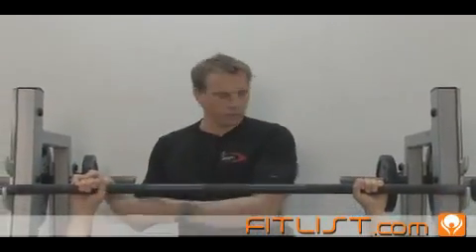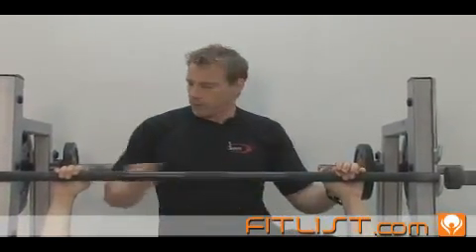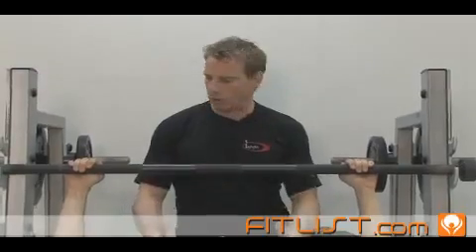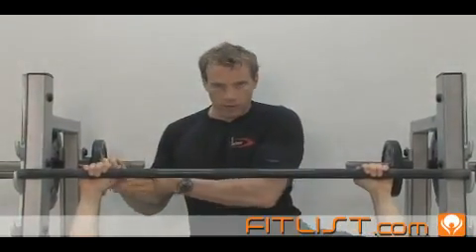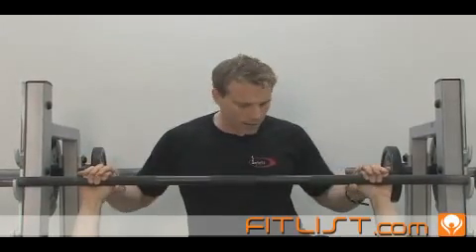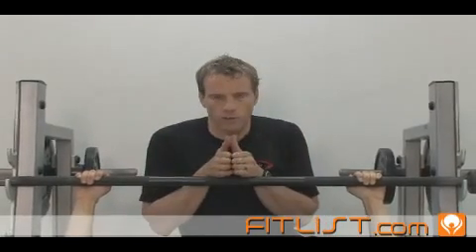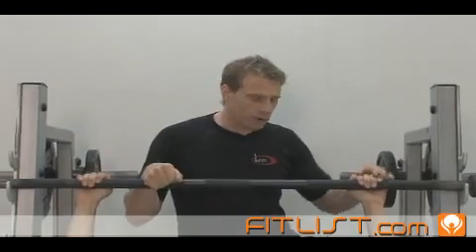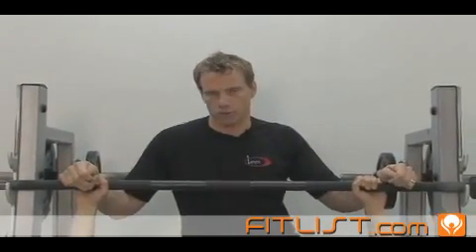Understanding Bench Press Grip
Fitness Expert Andre Noel Potvin takes a look at the advantages and disadvantages of the Open Grip (thumbs wrapped under the bar) vs. the Close Grip (thumbs wrapped around the bar) when executing a Barbell Bench Press.

An Open Grip on a bar is generally used by advanced lifters in order to generate more power in the lift with less energy/focus devoted to the "squeeze" of the grip on the bar.
More attention may be transferred to the use of the chest muscles in order to maximize the proficiency of the work-out, however, the risk of injury increases due to instability and control of the bar. The Open Grip is not recommended for beginner or intermediate lifters!
A Close Grip may minimize the overall focus on the chest muscles during the lift, but in regards to safety, it is highly recommended that ALL lifters use a Close Grip while executing a Bench Press in order to ensure a safe and productive work-out.